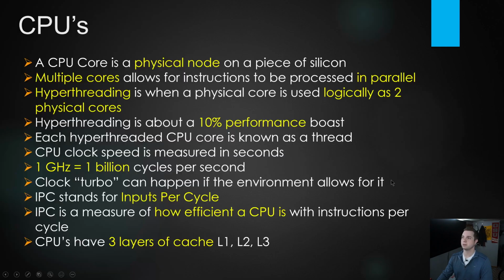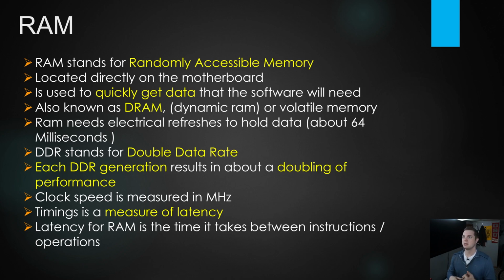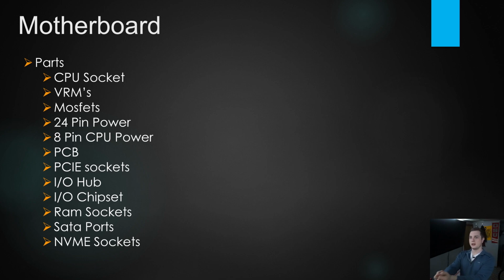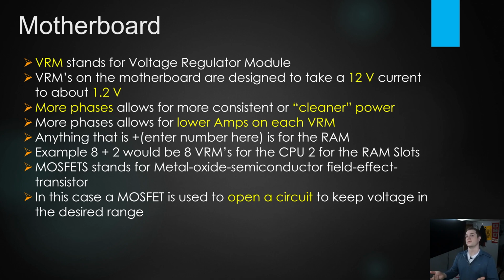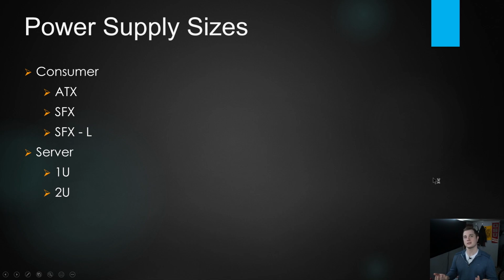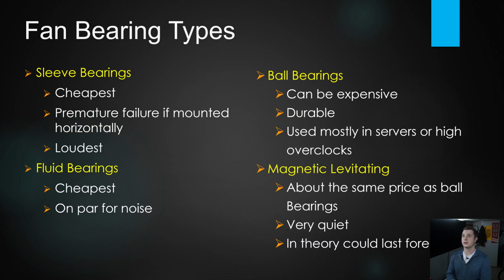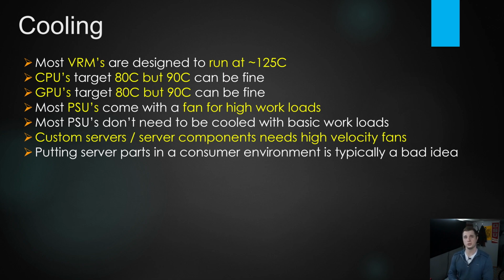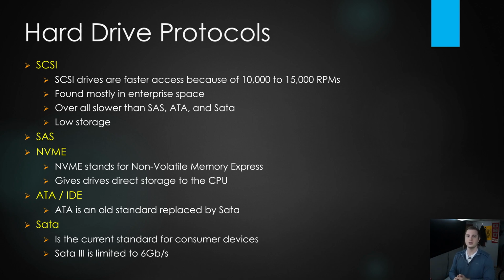5203 T3 Hardware Review